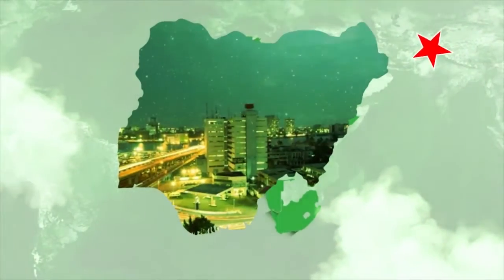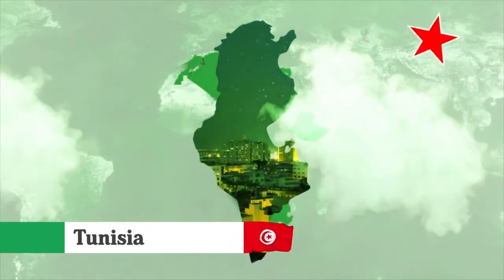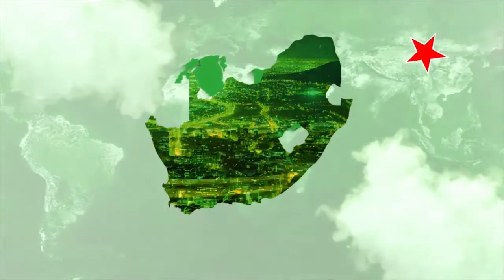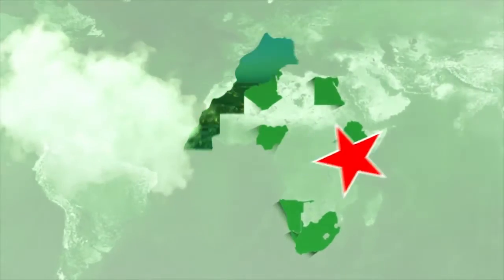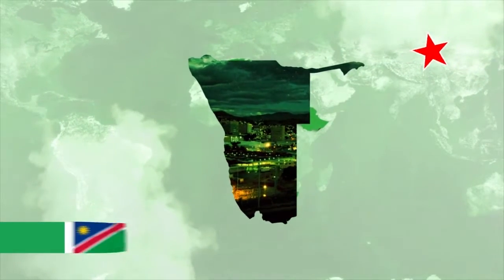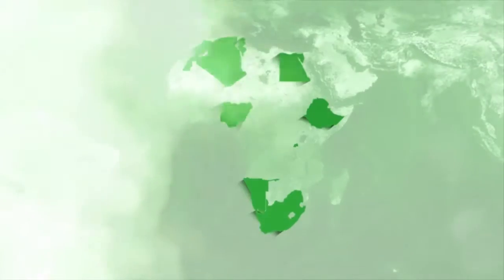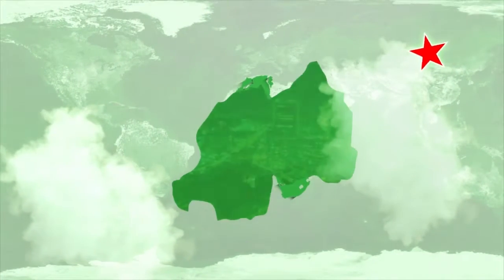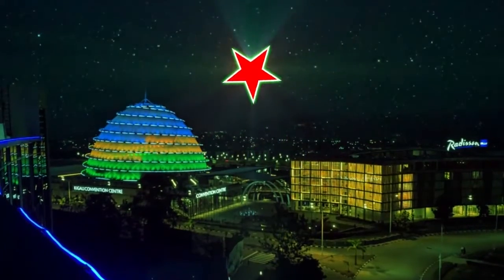The RED STAR STORY